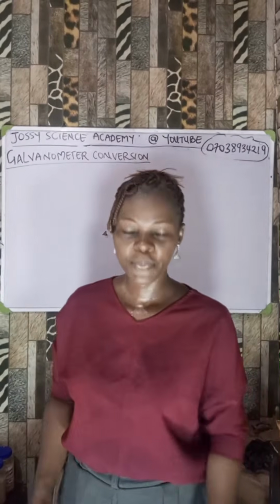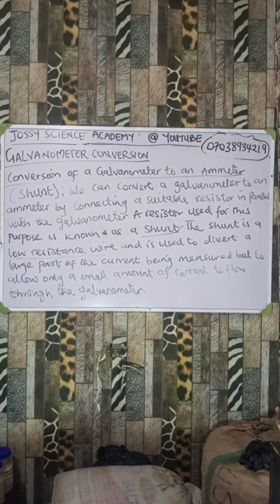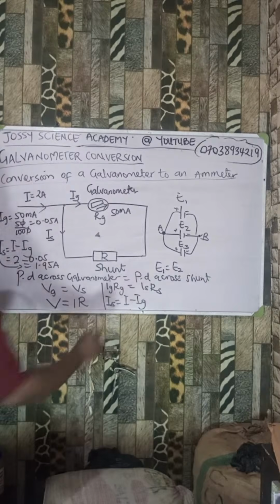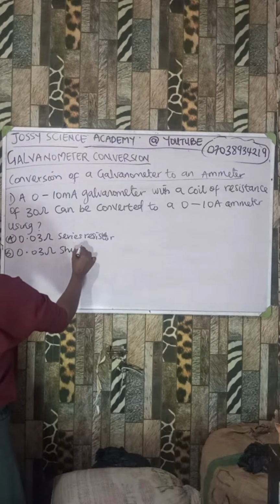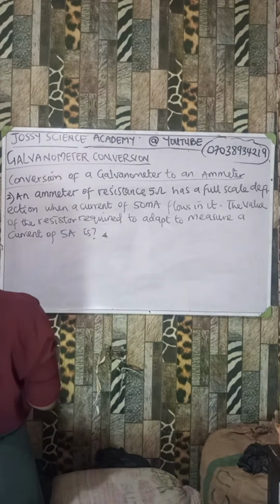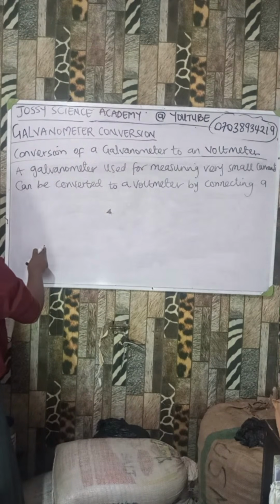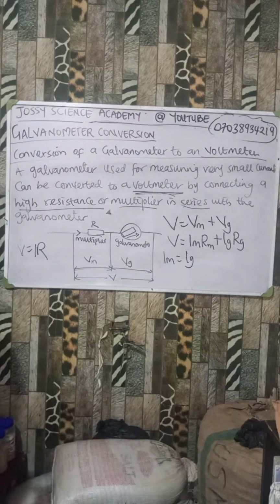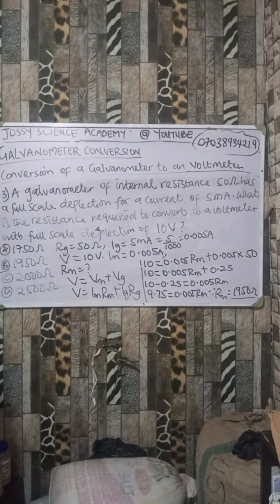Jossy Science Academy is live!JAMB 2026 PHYSICS||GALVANOMETER CONVERSION